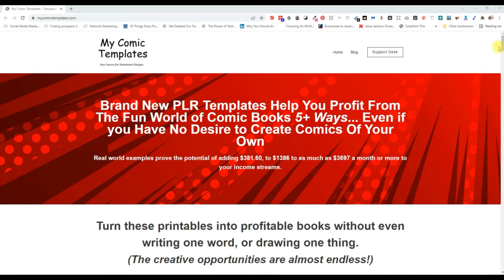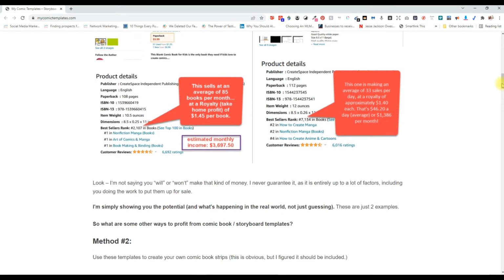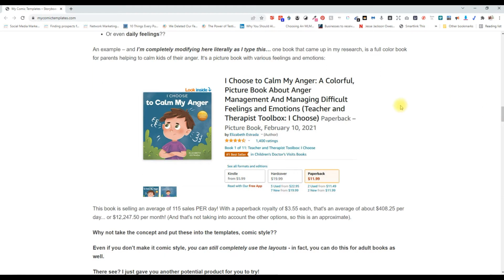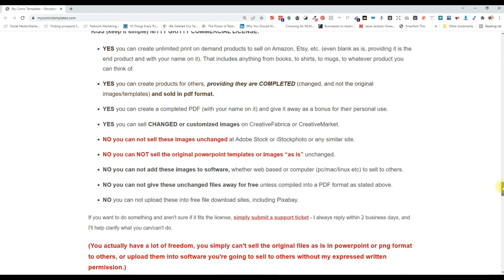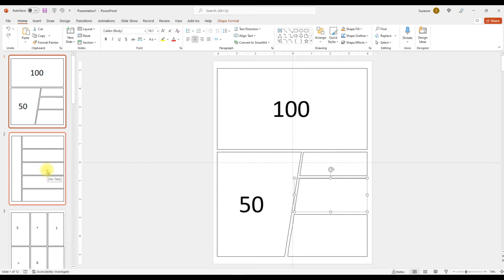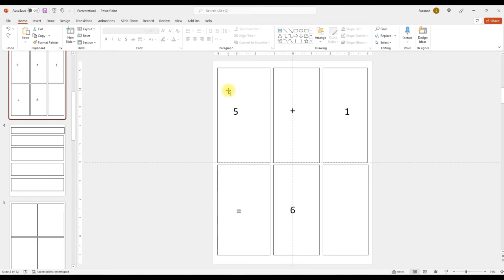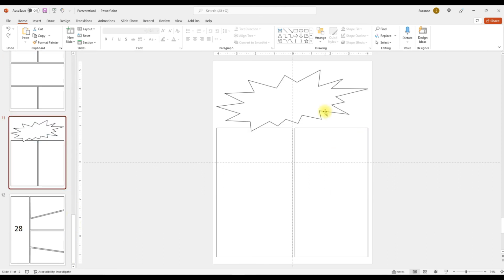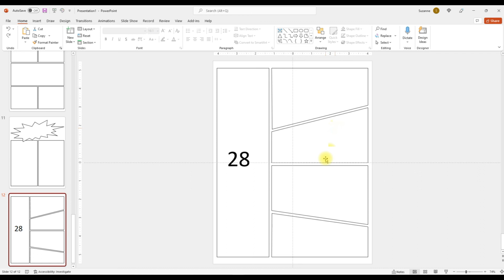101 Comic Book Templates - PNG and PowerPoint file formats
Are you looking for an easy way to make comics, either for your own personal use or for sale? Then check this video out. You'll get 101 comic book templates for use in PowerPoint or any graphics program.